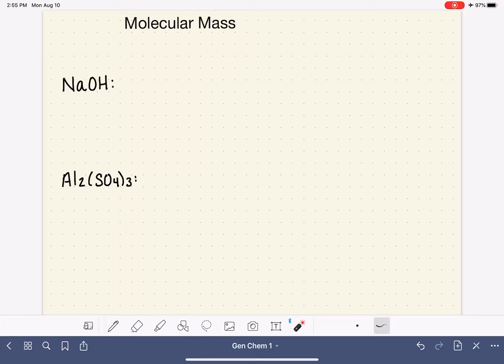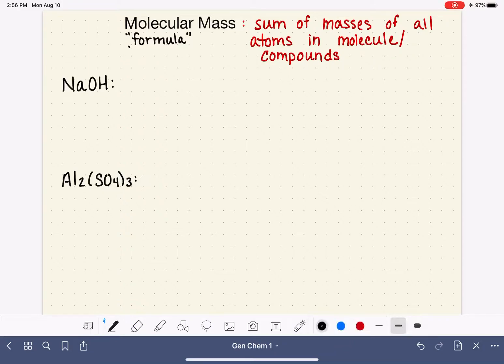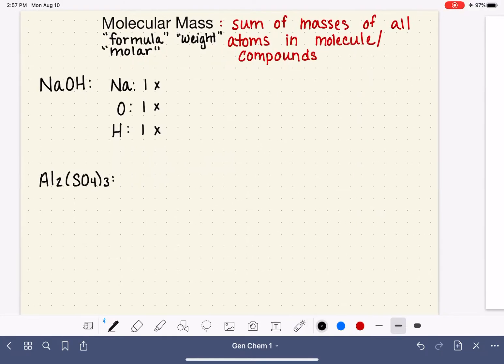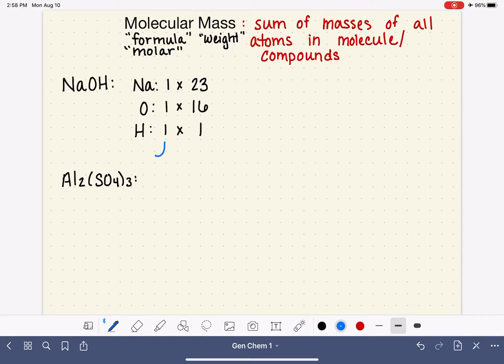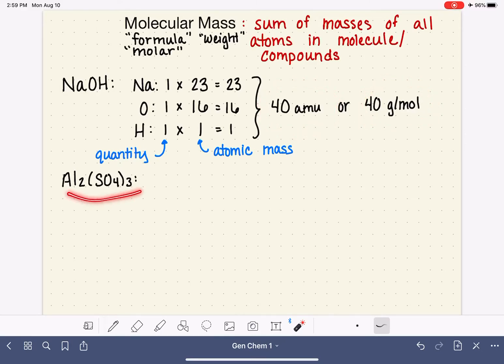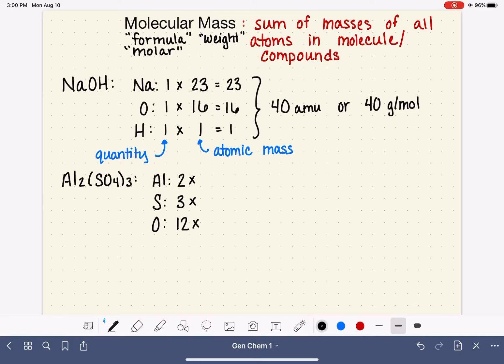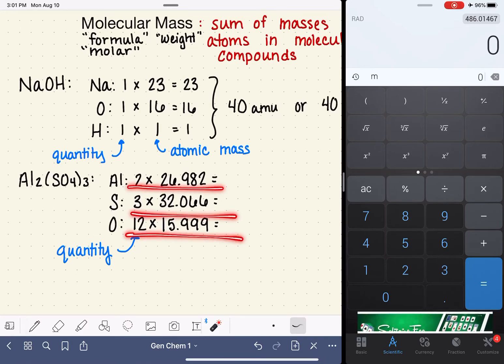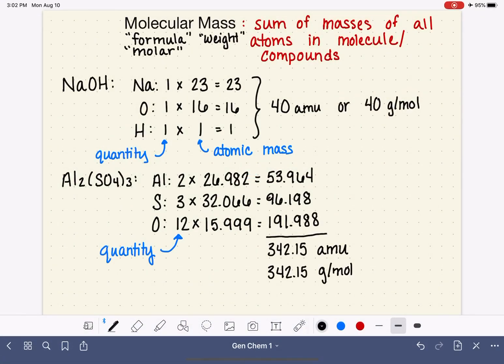56: Introduction to molecular mass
Detailed instruction of how to calculate the molecular mass.